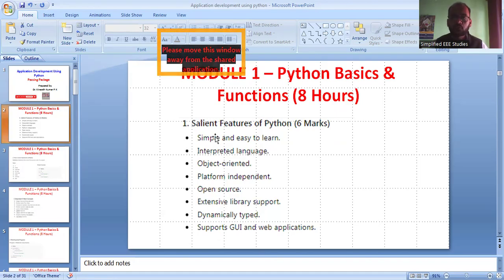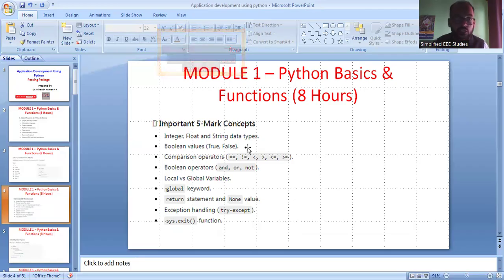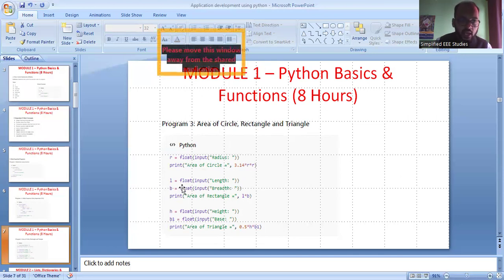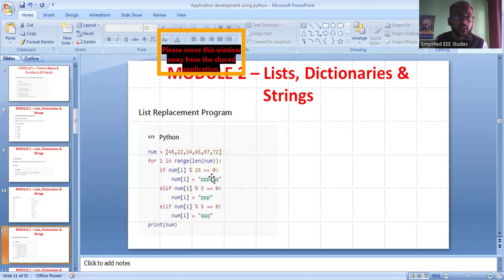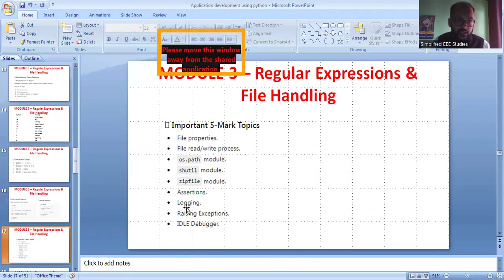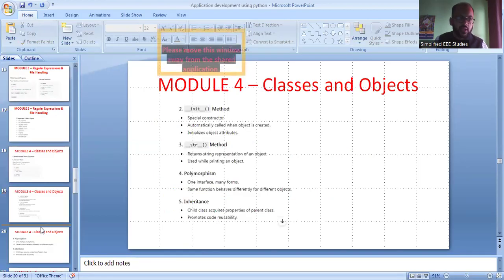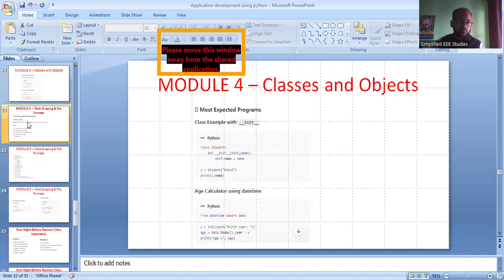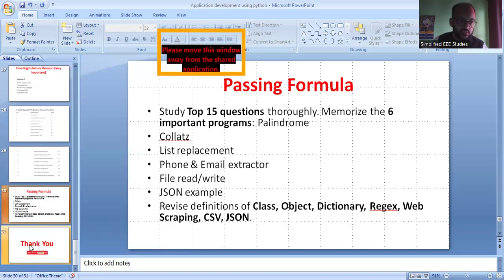Application Development Using Python Important Questions Passing Package Last Minute Preparation VTU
Dear all,
Application Development Using Python (18CS55) Passing Package 2026 | VTU Exam Preparation

Preparing for the VTU 18CS55 Application Development Using Python examination? This video provides a complete module-wise passing package covering the most repeated previous year questions, important theory topics, frequently asked Python programs, and last-minute revision notes based on the latest VTU syllabus and previous question paper analysis.

✅ Module 1: Python Basics, Flow Control & Functions
✅ Module 2: Lists, Dictionaries & String Manipulation
✅ Module 3: Regular Expressions, File Handling & Debugging
✅ Module 4: Classes, Objects, OOP Concepts & Inheritance
✅ Module 5: Web Scraping, CSV, JSON, Excel & PDF Handling

🎯 In this video, you will get:

VTU Most Expected Questions
Frequently Asked Python Programs
40+ Marks Passing Strategy
Module-wise Short Notes
One Day Before Exam Revision Plan

This video is specially designed for VTU CSE, ISE and allied branch students appearing for the 18CS55 Application Development Using Python examination.

👨‍🏫 Presented by: Dr. Vineeth Kumar P K
🎓 Channel: Simplified EEE Studies